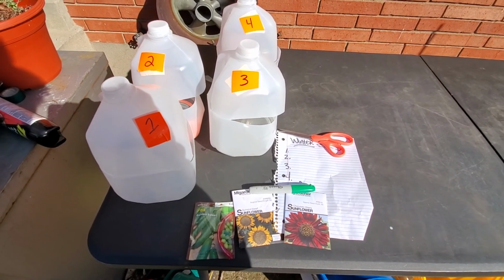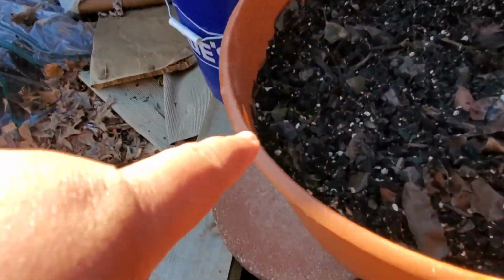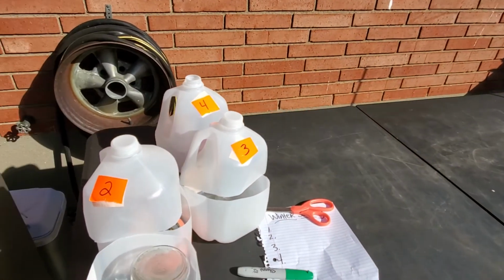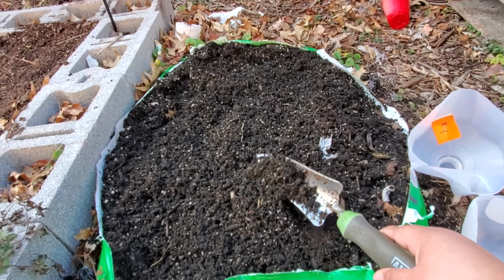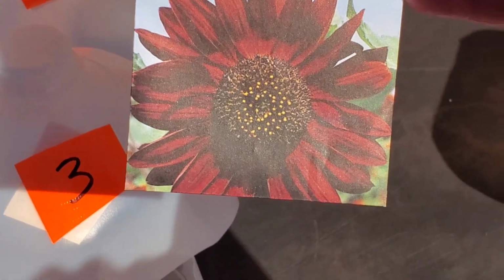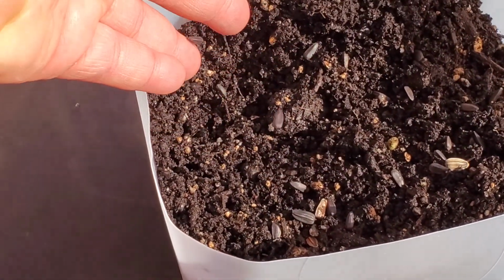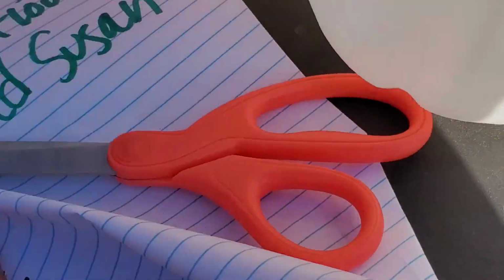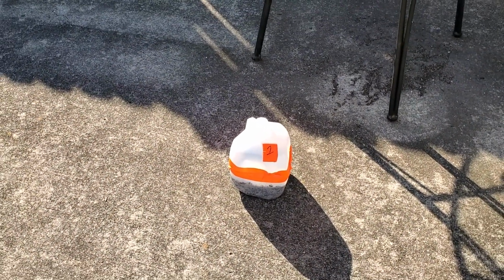WINTER SOWING MARCH 2020/FOR BEGINNERS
It's the first week of March 2020!!! We are so close to spring. Checkout my playlist on winter sowing. Anyone can do it! It's a great alternative for gardeners who dont have grow lights on room to grow plants inside their homes.

Tips not mentioned in the video.
1. The bigger the seed the less you should plant in the container (i.e. melons seed...maybe 5-7seeds).
2. Check out Nick Thomas and the way he does it!

3. Have fun!